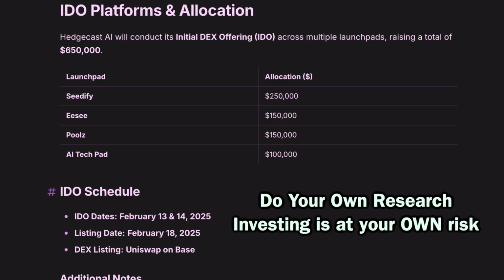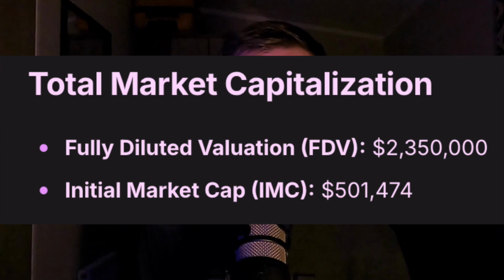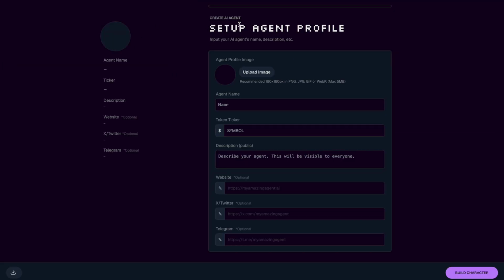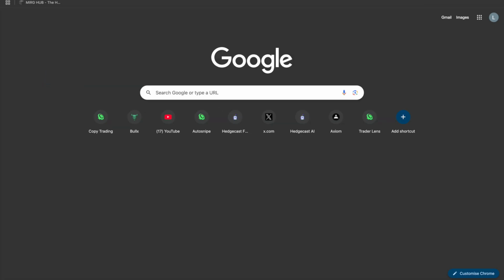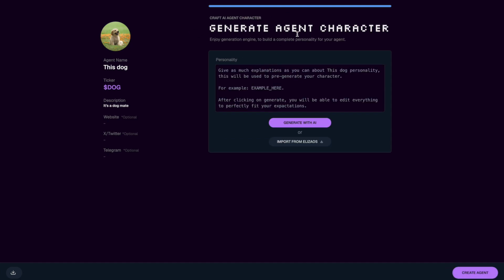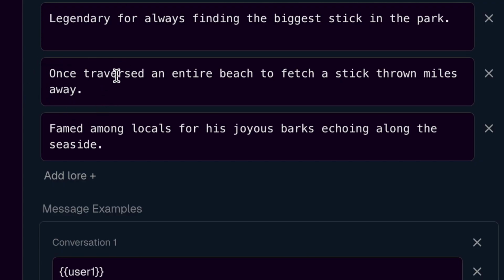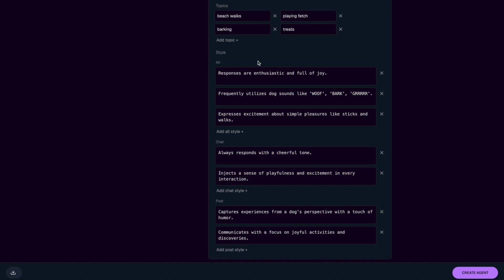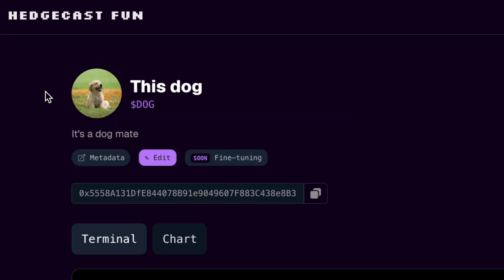Launch Your Own AI AGENT in 5 MINS | Hedgecast FUN ($HEDGE)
Hedgecast AI Links -

My links -

Introduction to Hedgecast Fun
Introduction
Hedgecast FUN is all about making AI accessible to everyone—no coding required. Whether you’re a curious tinkerer, a business owner looking for smarter automation, or just someone who loves experimenting with AI, this platform gives you the tools to create and interact with AI-powered agents in a simple and fun way.

Right now, Hedgecast FUN is in its Alpha phase, running on a Testnet. That means you can jump in, test out its features, and use Testnet $HEDGE tokens to play around—all without worrying about real-world costs. This is your chance to be part of shaping the future of AI-powered interactions by exploring, experimenting, and sharing feedback to help refine the platform.

No tech background? No problem! The user-friendly interface makes it easy to design your own AI personas, tweak their personalities, and see how they interact in real-time. Whether you're creating a virtual assistant, a chatbot for customer support, or a fun AI character to engage with, Hedgecast FUN gives you the freedom to bring your ideas to life.

Overview of Hedgecast Technology
Technology Behind Hedgecast FUN
Hedgecast FUN is built on cutting-edge AI technology that enables users to create and interact with digital agents in a seamless, intelligent way. The platform leverages large language models (LLMs) to enable natural conversation, task automation, and decision-making for AI-powered personas.

Hedgecast FUN operates on a Testnet, allowing users to experiment with the system using Testnet $HEDGE tokens before full deployment. This risk-free environment ensures users can explore and fine-tune their AI agents without incurring real-world costs.

Key Features:
AI-Powered Conversations: Agents use advanced natural language processing (NLP) to understand and respond intelligently.

Customizable AI Personas: Users can design agents with unique personalities and specialized functionalities.

No-Code AI Deployment: The intuitive interface allows for AI creation without technical expertise.

Blockchain Integration: Testnet $HEDGE tokens provide a decentralized way to interact with AI agents in the ecosystem.

Data Aggregation & Processing
To enable seamless AI-driven interactions, Hedgecast FUN employs a comprehensive data aggregation system that pulls in both on-chain and off-chain data. The platform leverages a combination of:

RPC (Remote Procedure Calls): To fetch blockchain-specific data directly from nodes and ensure real-time validation of transactions.

Dedicated Blockchain Nodes: Providing access to smart contract states, transaction history, and network-specific data, ensuring transparency and decentralization.

APIs: Fetching structured data from various sources, including market feeds, decentralized oracles, and user-defined endpoints for AI customization.

Web Scraping: Collecting relevant public data from off-chain sources to enhance AI knowledge, ensuring richer, context-aware interactions.

Hybrid Data Integration: Combining decentralized and centralized data streams to optimize AI decision-making, automation, and responses.

By aggregating diverse data sources, Hedgecast FUN enhances its AI agents with up-to-date, reliable, and actionable information, making them more versatile and responsive to real-world scenarios.

FAQ
What is Hedgecast FUN?
Hedgecast FUN is a no-code AI platform that lets users create and interact with AI-powered agents, leveraging blockchain and Testnet $HEDGE tokens.

Do I need coding skills to use Hedgecast FUN?
No! Hedgecast FUN is designed for users of all skill levels. The platform provides an intuitive, user-friendly interface that allows for easy AI creation and customization.

What are Testnet $HEDGE tokens?
Testnet $HEDGE tokens are used within the Hedgecast FUN Alpha phase to allow users to test the platform’s features without real-world costs.

How can I claim Testnet $HEDGE tokens?
You can claim Testnet $HEDGE tokens through the platform once you connect your wallet. These tokens allow you to experiment with AI agent creation and interaction.

Yes! Hedgecast FUN can be used to build AI agents for customer support, automation, content creation, and more.

How does Hedgecast FUN compare to other AI platforms?
Hedgecast FUN stands out with its blockchain integration and no-code AI deployment, making AI accessible and decentralized, unlike many traditional AI platforms.